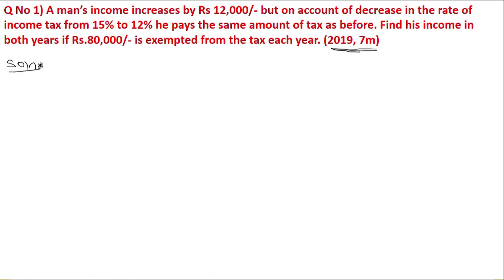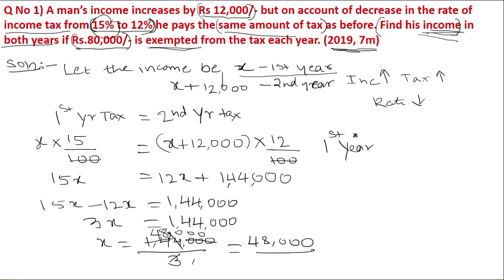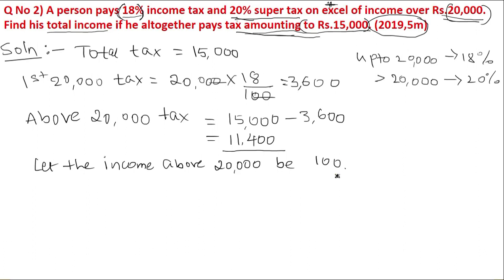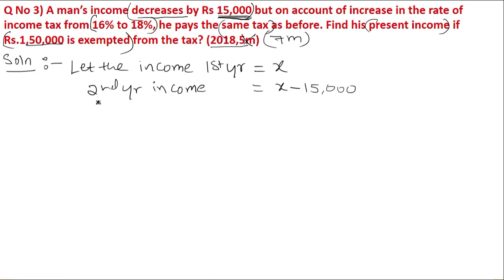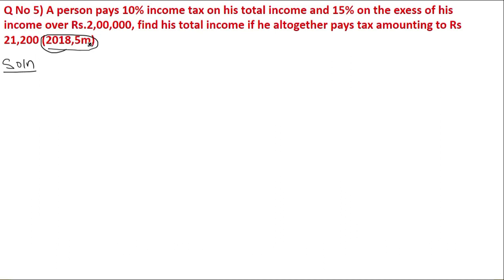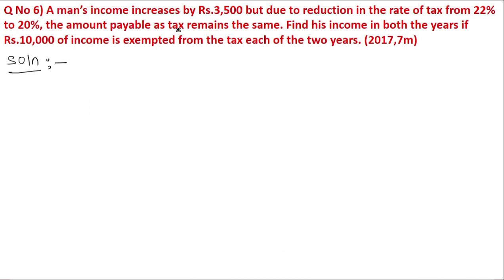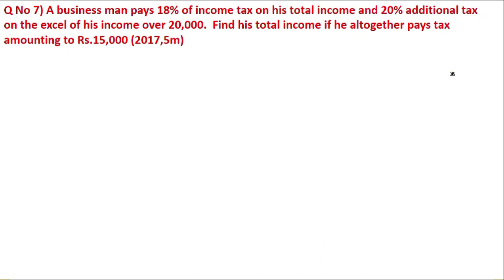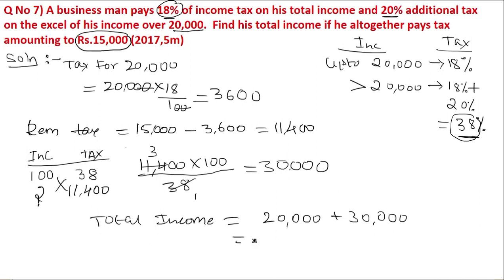Rates and Taxes Part 2 | Commercial Arithematics II | B.Com 4th Semester | KUD Syllabus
7 marks and 5 marks Problems Solved from 2017, 2018 and 2019 Question Papers from Karnatak University, Dharwad.